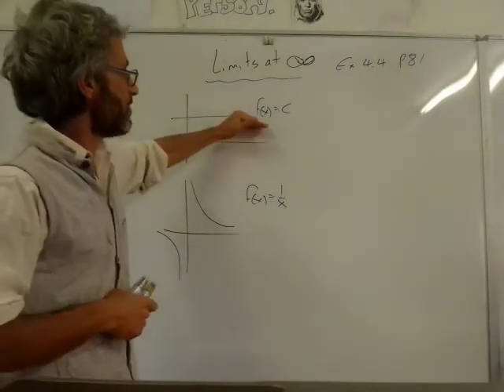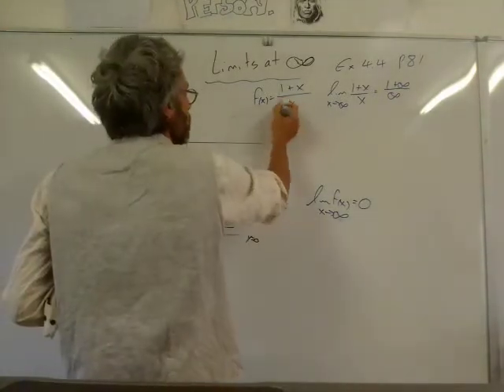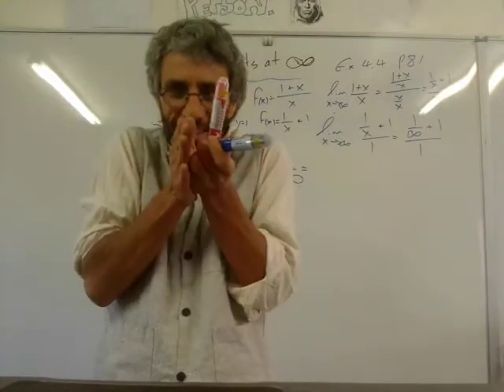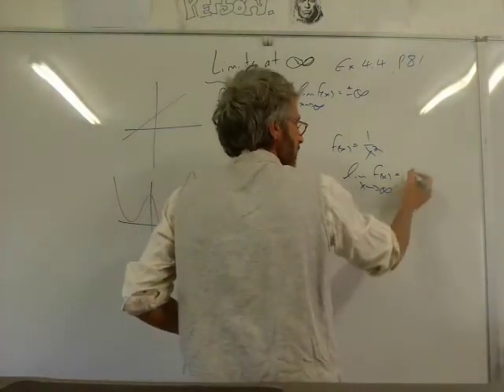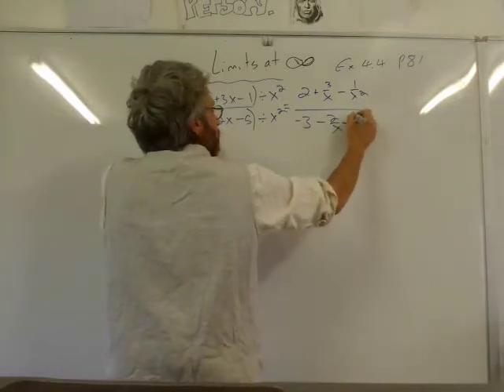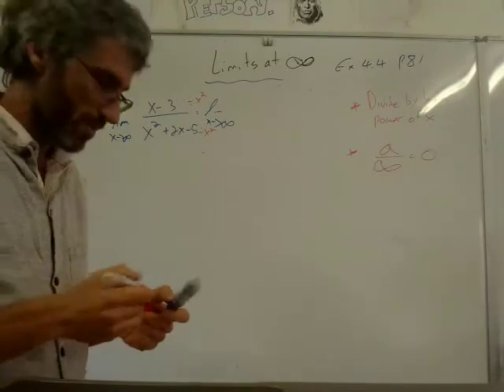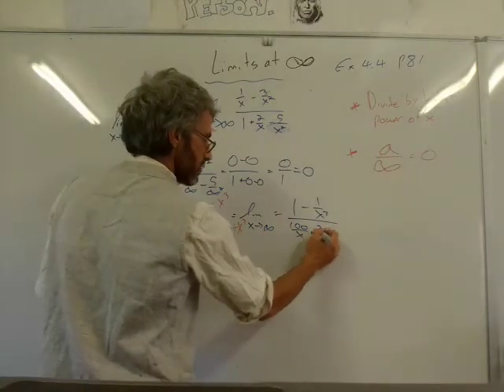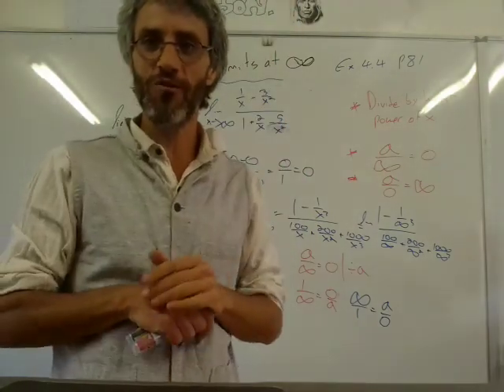Grade 11 AP limits at infinity